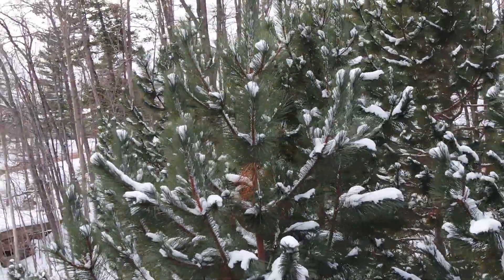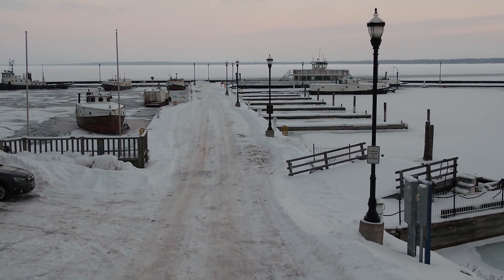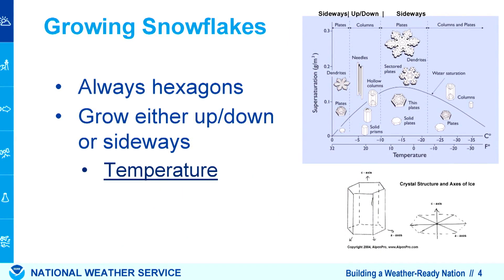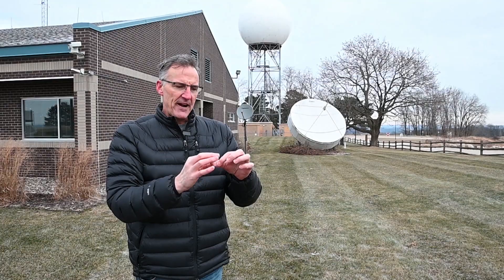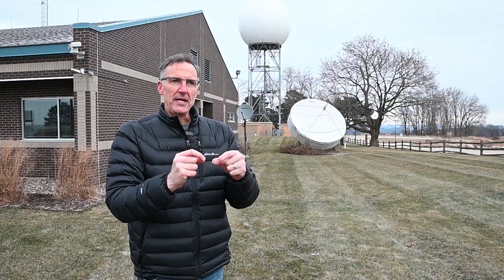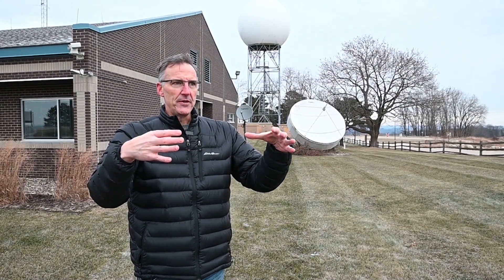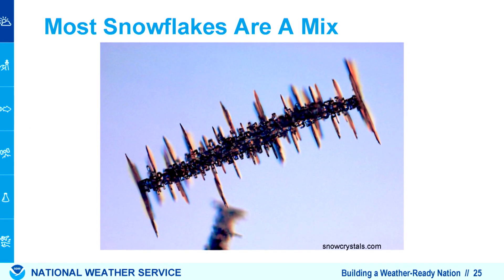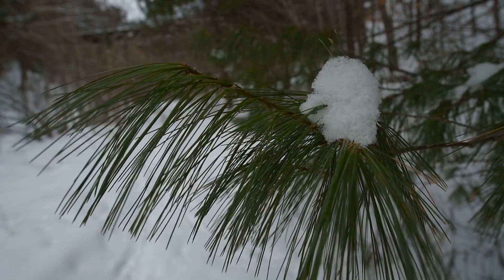Science of Snowflakes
Snow is a common sight in Wisconsin, but have you ever stopped to think about why each flake looks different? We traveled to the Coulee Region to find out more about the science behind this.